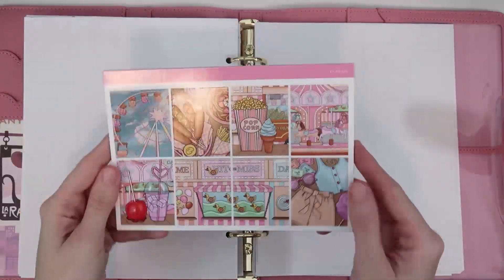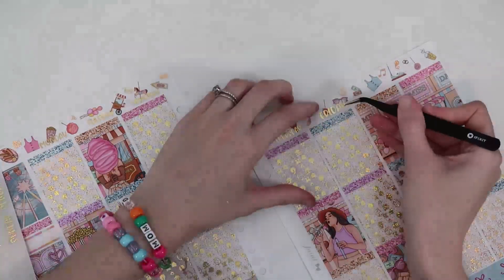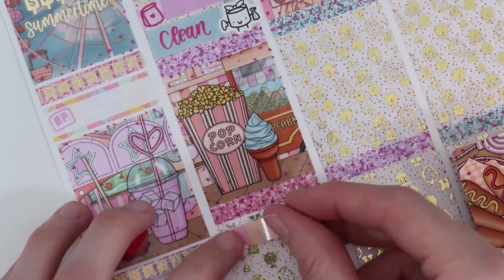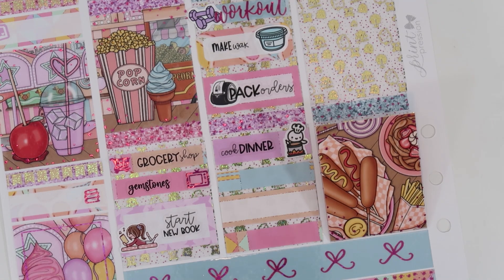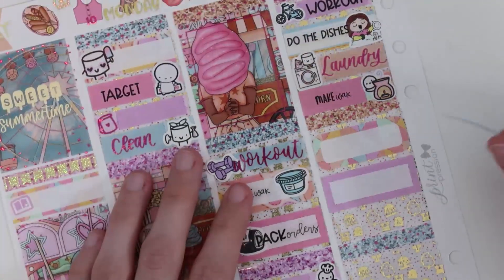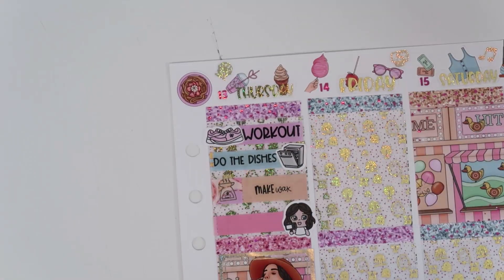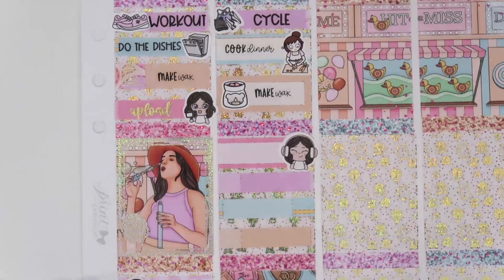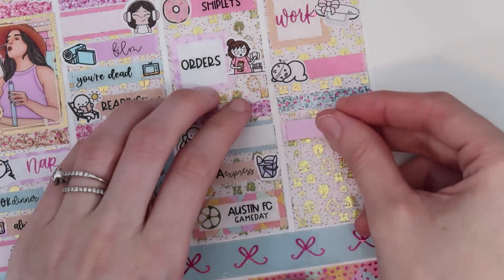Plan With Me 🎪 Fun Fair (CaressPress)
My planner is an SPC Edit with A5W Vertical inserts.